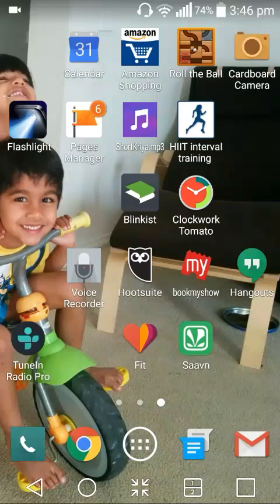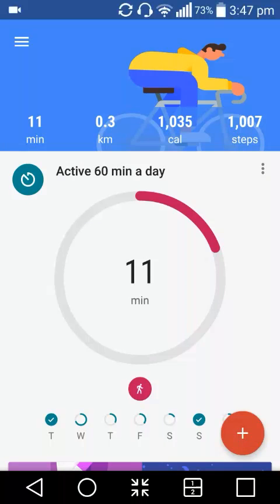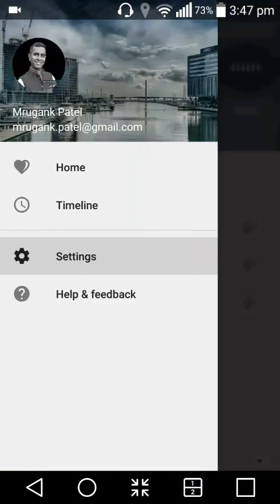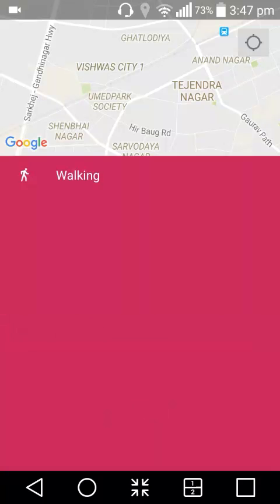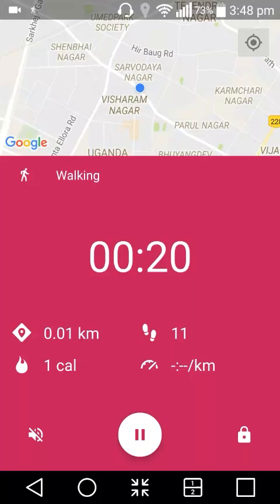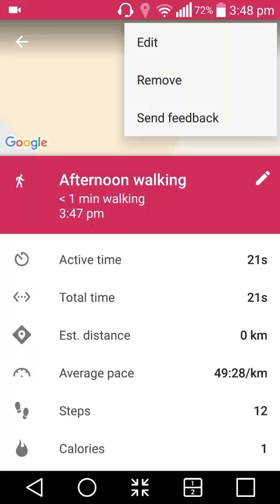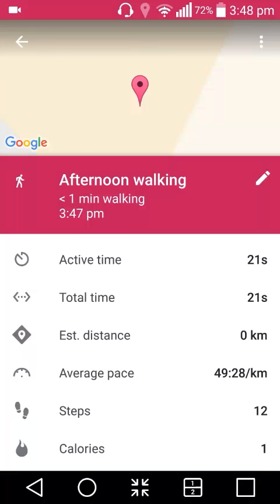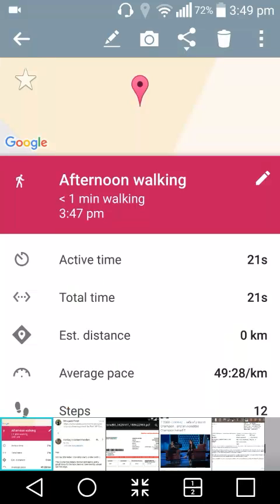How to use Google Fit Application? (Activity Tracking) Aug 2016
Challenge Participants.

In this video I show How to use Google Fit Application? on the android platform. Google Fit is a versatile application which can do lots of Activity Tracking